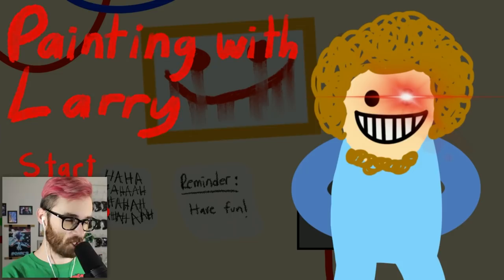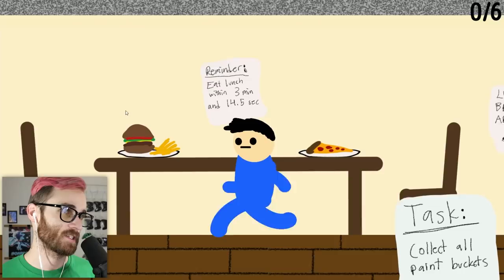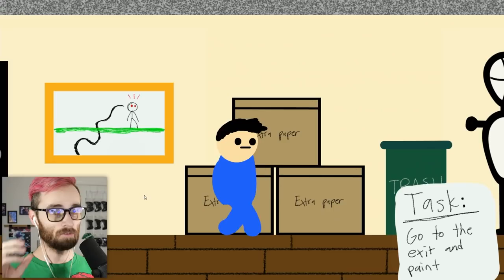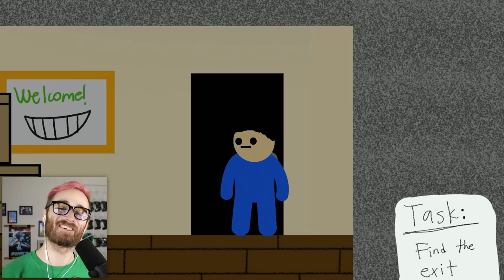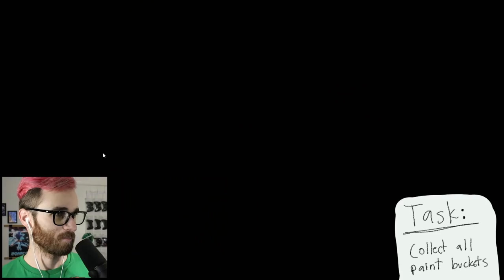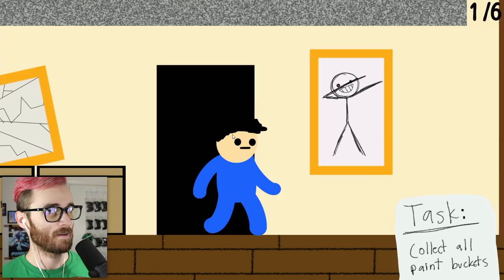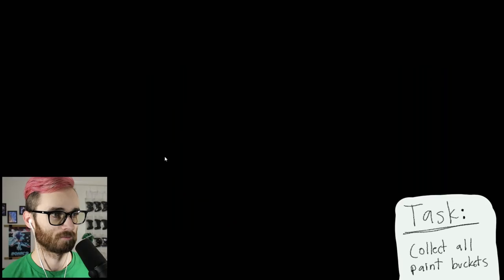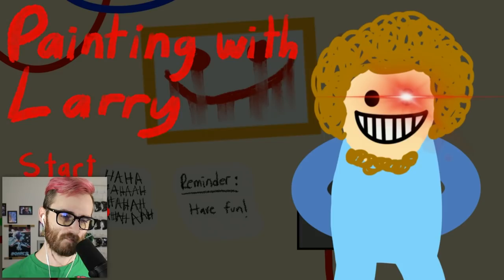FETCH IN THE FOREST DEVELOPER MADE THIS CURSED GAME AND IT'S FULL OF SECRETS (Painting with Larry)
BUT WHAT DOES IT ALL MEAN!? There's obviously stuff hidden in this game, and we've barely scratched the surface. If y'all want me to dive deeper, let me know and I'll do more videos on this game!